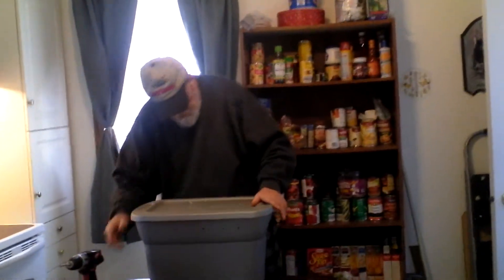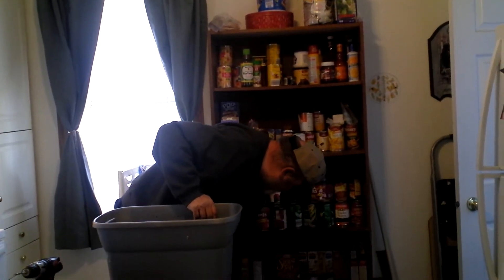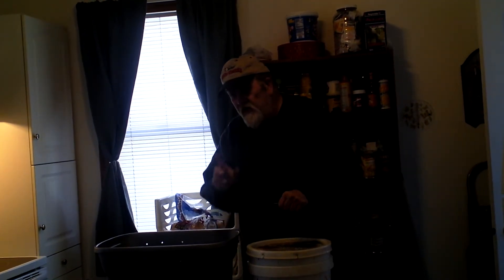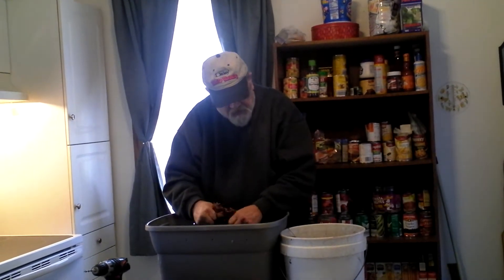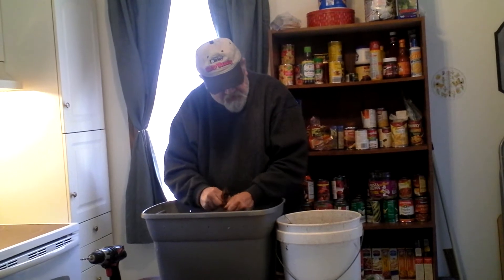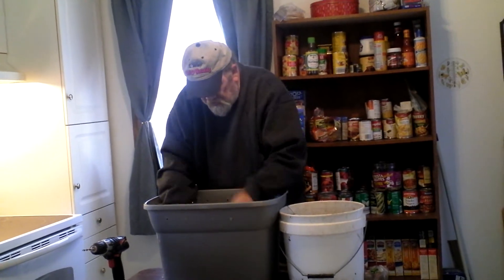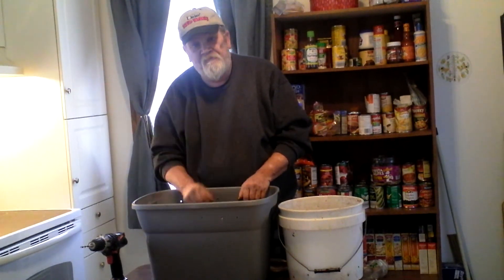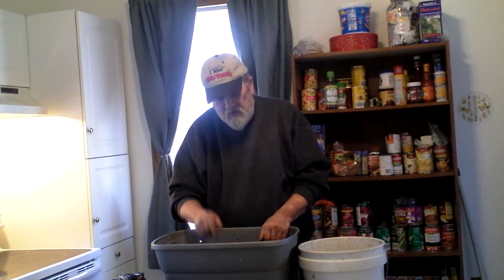FAMILY FARMER GROWING AND RAISING GARDEN WORMS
GROWING AND RAISING YOUR OWN GARDEN WORMS
GREAT ALL NATURAL  FOOD FOR YOUR FISH